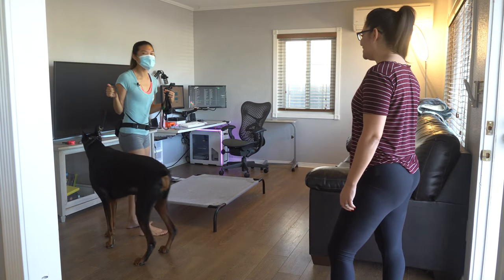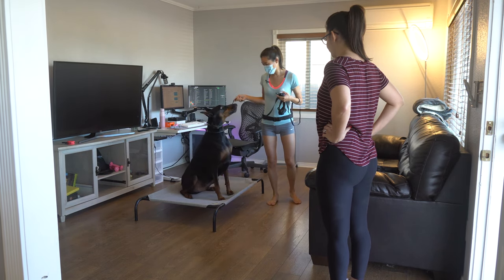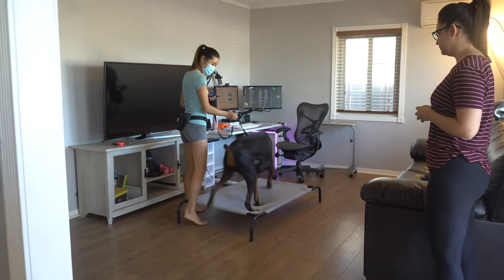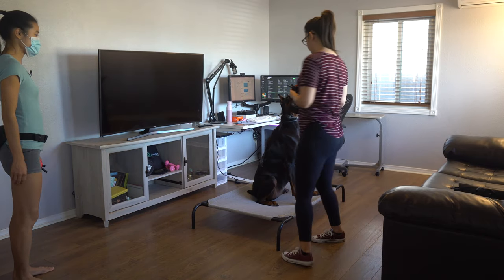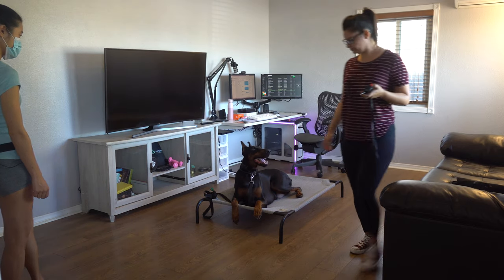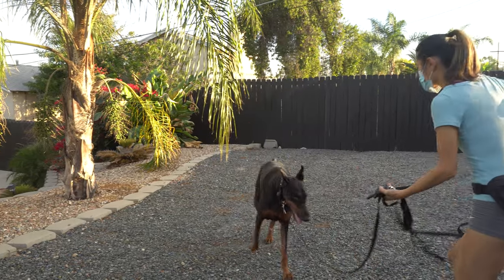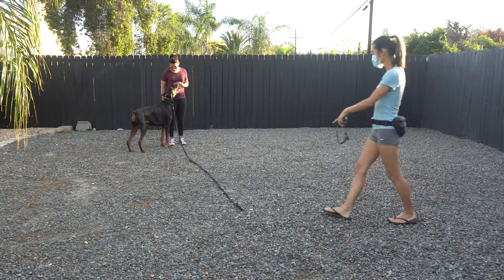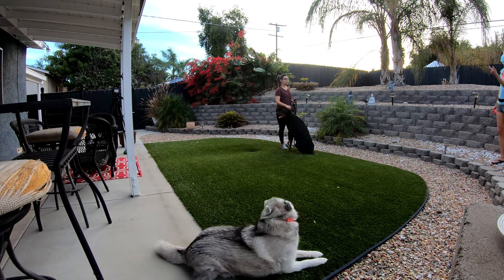Place & Recall with a Deaf Doberman Pinscher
Julia originally came to me for help with getting a better walk out of her Doberman as well as wanting a solid recall. Because he is deaf, e-collar prompting will be the only way to catch his attention if he's not looking at her from a distance. As a result, we want to begin patterning his reaction to immediately turn and come back to her the moment he feels it. After just one session, her walk with him improved drastically and he has consistently been offering a solid heel. At the start of this session, we begin with teaching him place as an additional command before we move onto more recall with a variety of distractions. This was our third session together and I have greatly enjoyed working with these two. He always looks like he's having a blast and Julia is incredibly motivated and eager to learn as well.